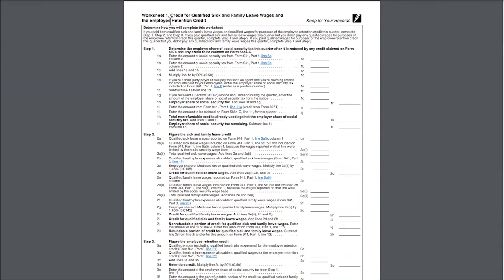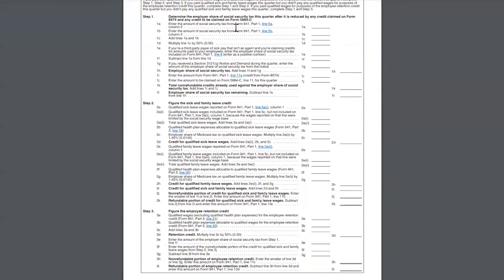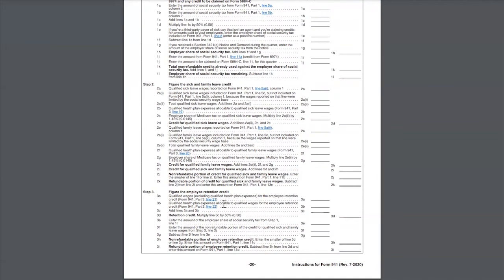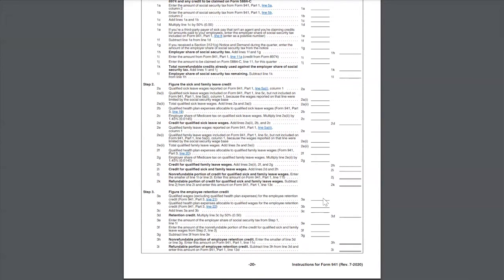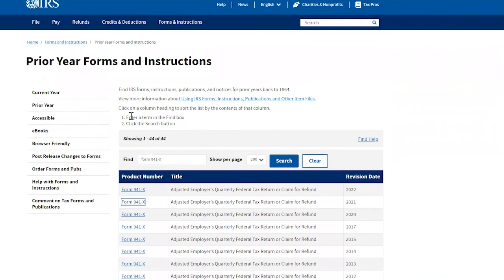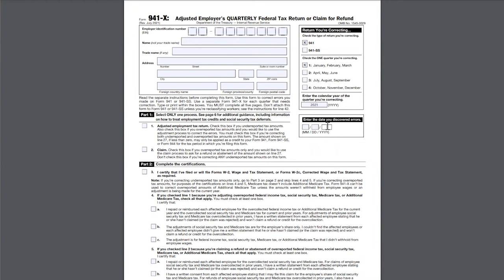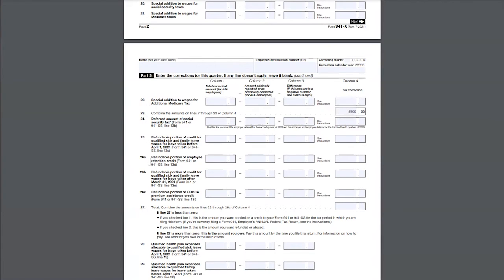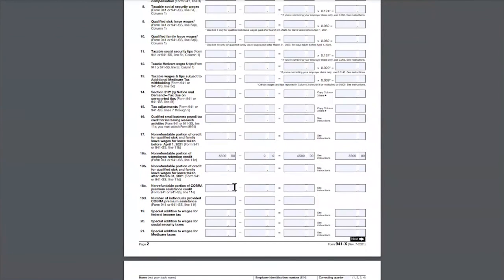Step by step on how to amend 941 to claim employee retention credit up to $26,000 per employee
This video will show how to fill amend 941 form for 2020 and 2021 in order to claim employee retention credit. We will not discuss eligibility for the credit, just mechanics of the form.